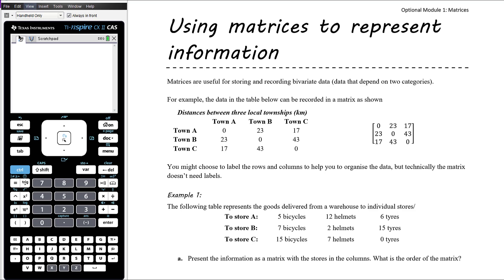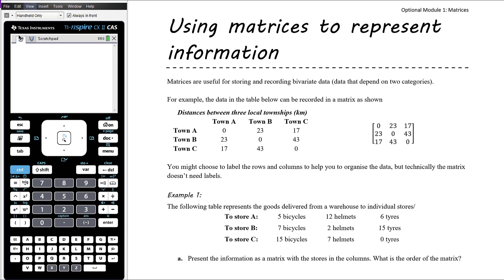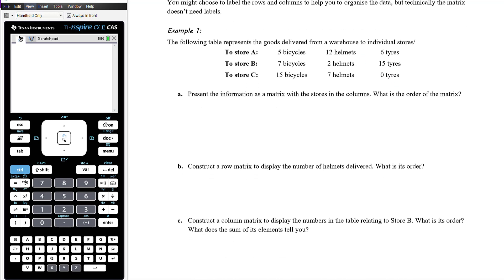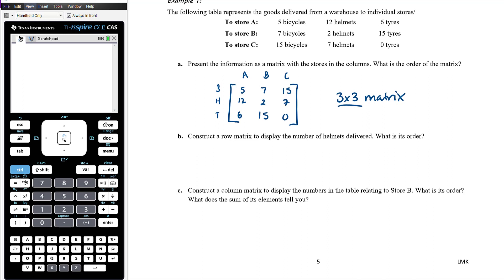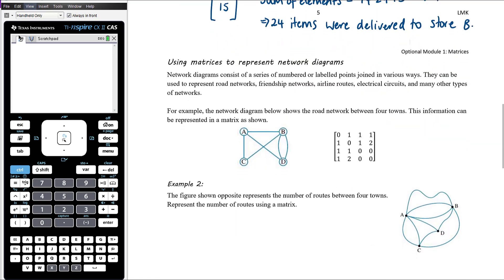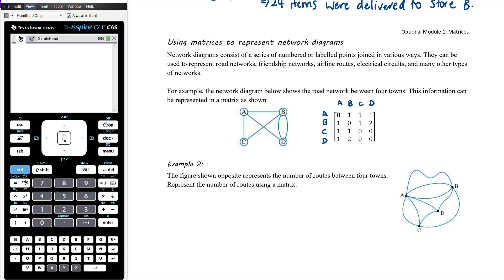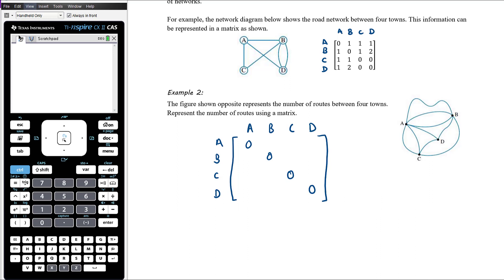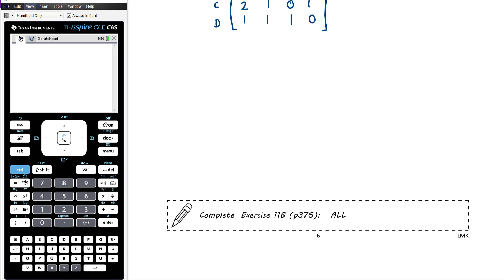Using matrices to represent information | Unit 3 and 4 VCE Further Maths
My Further Mathematics class are commencing their study of the Matrices module, one of four optional modules in the Further Mathematics course.

This video looks at using matrices to store information and then how we can read relevant information out of matrices.

The class uses the Cambridge Senior Maths textbook for Unit 3 and 4 Further Mathematics and the TI Nspire CAS CX / CXII calculator. Some examples used in this video come from the Jacaranda Maths Quest textbook for Further Mathematics.